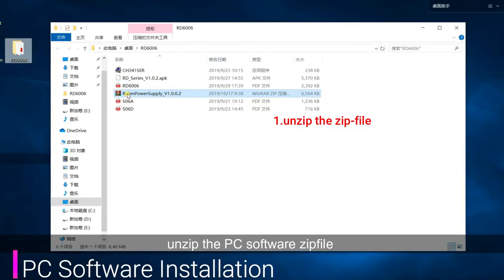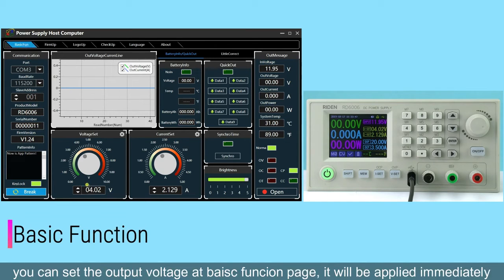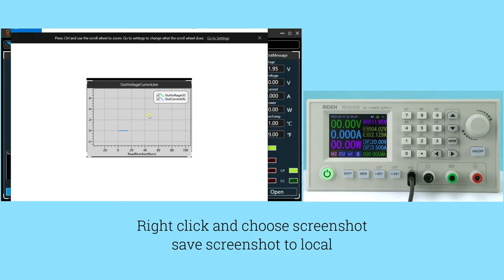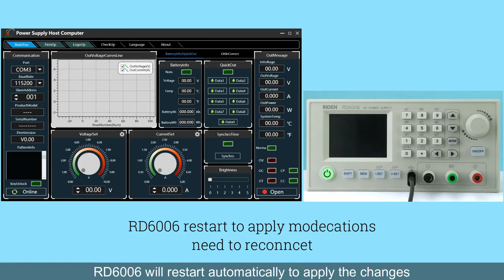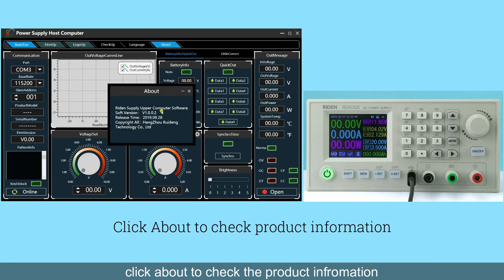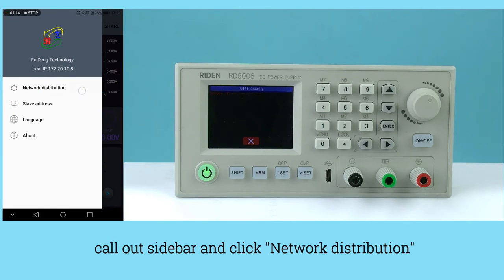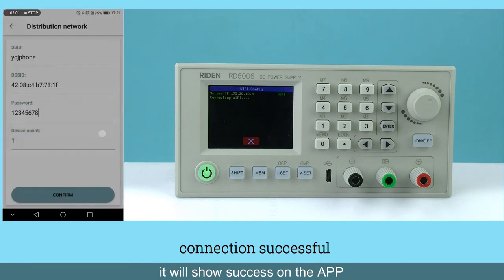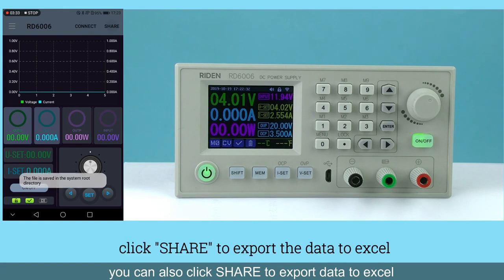Operation video New Products RD6006 RD6006 60V 6A Power supply with PC software and APP by WIFI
Operation video  New Products RD6006/RD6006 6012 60V 6A/12A Power supply with PC software and APP by WIFI